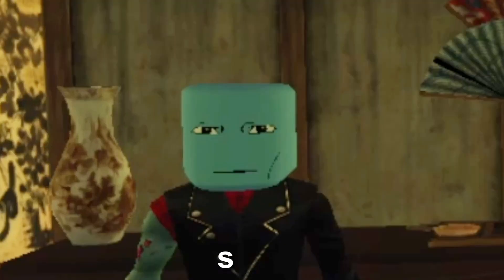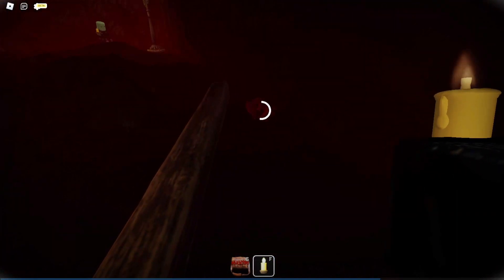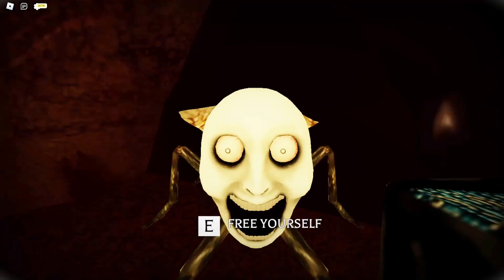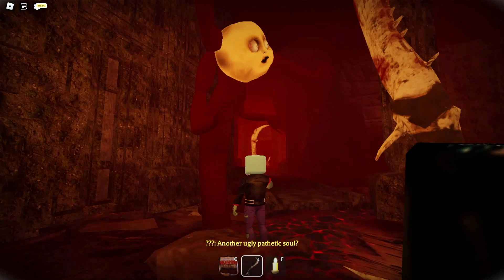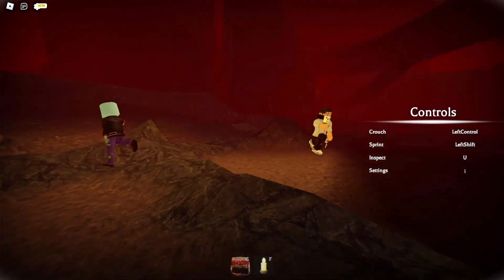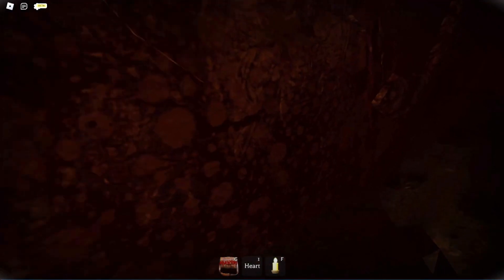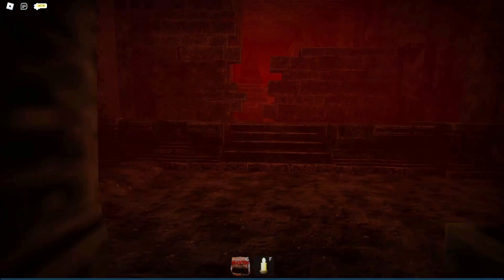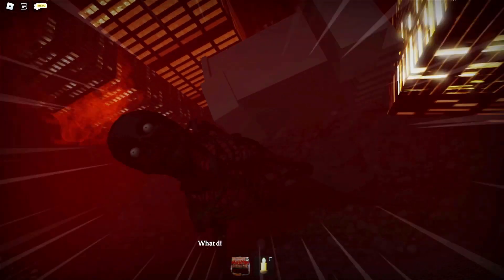The NEW Mimic Chapter is Terrifying... (B2C3)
jskdebfusdhfsfnsn

the music i used in this video is not mine
like if u want pt2